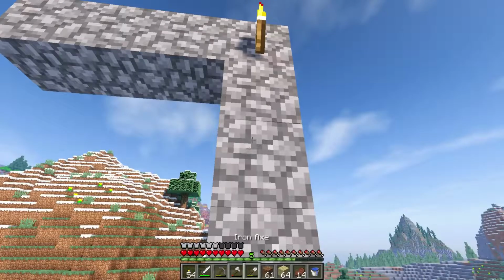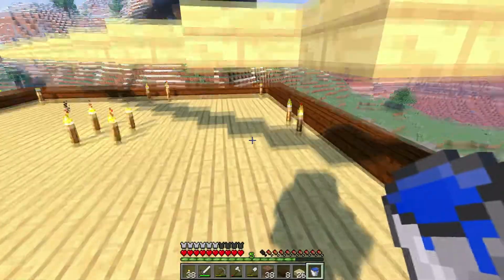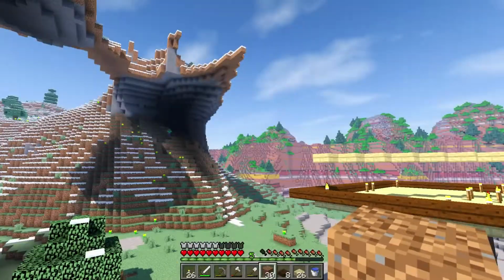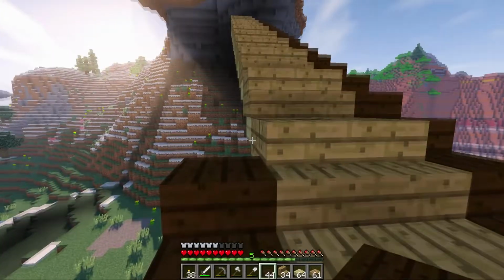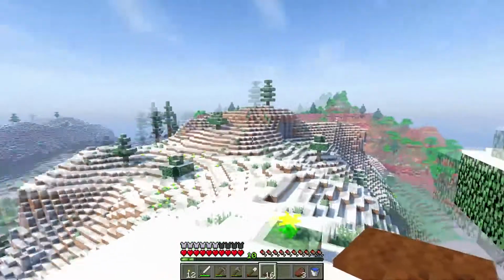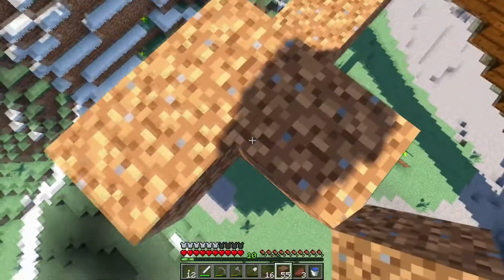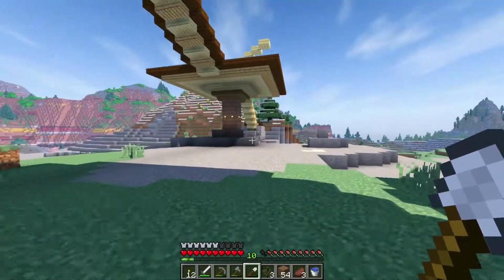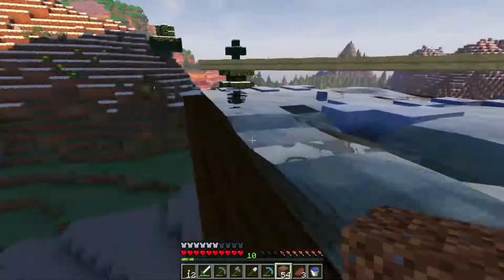400+ Minecraft Biomes 029: The Ice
I spend the afternoon building an ice tray and decorating it a bit!